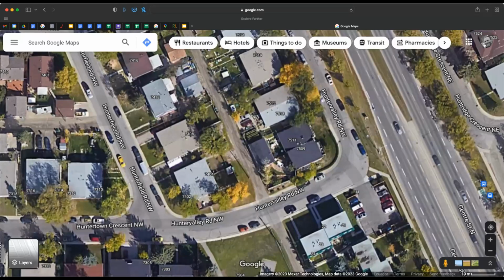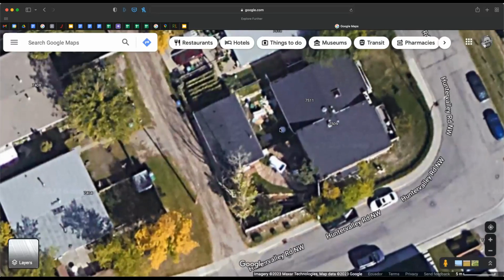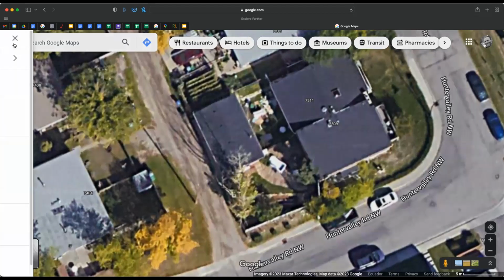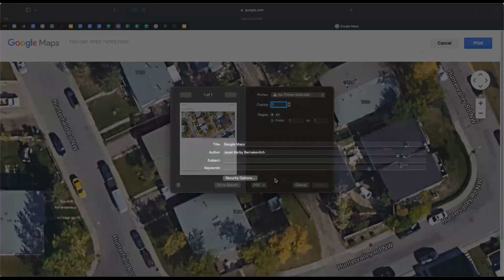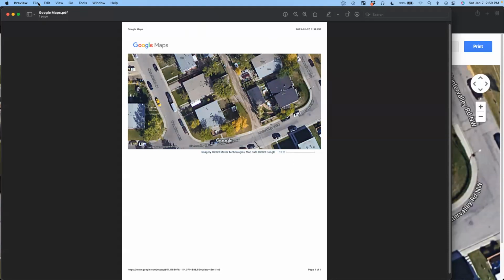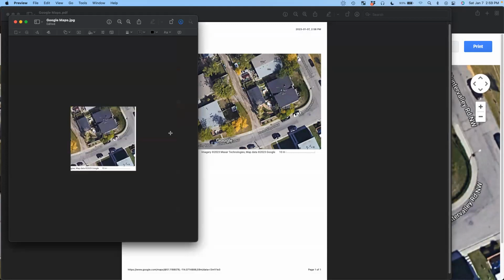OSU PDC - Google Slides - Design Site Aerial Image Google Maps